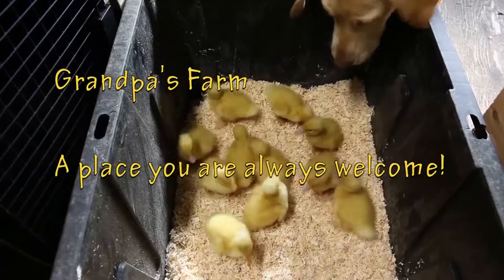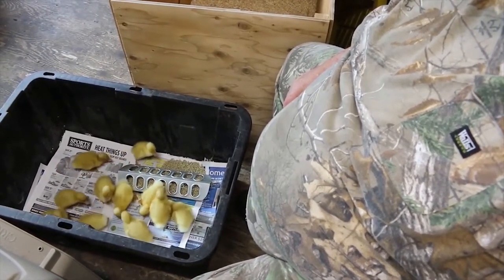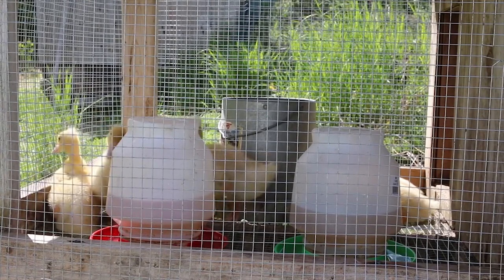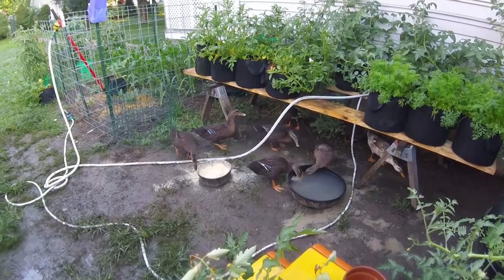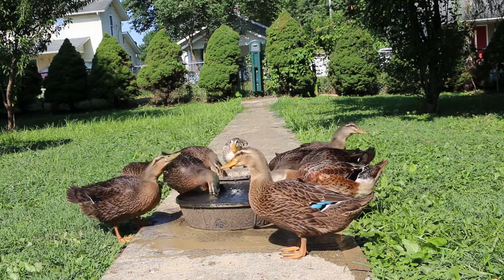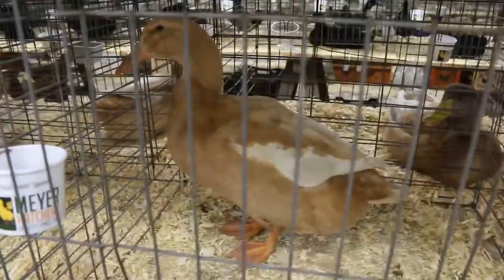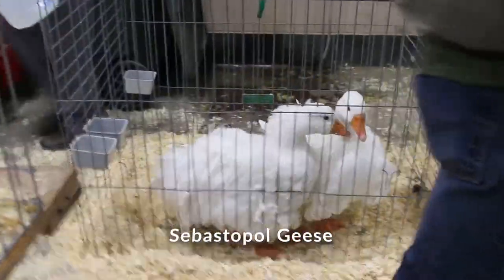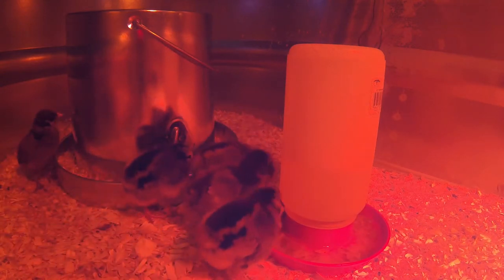My favorite critter on the homestead - A Collab with Copperhead Road Homestead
This is a collaboration with Copper Road Homestead. Click this link to their channel

Goat milk soaps are $6 a bar, 3 for $17, 5 for $25 or join the soap of the month club and get 13 bars plus a gift. All for just $50.  Shipping is a flat $7 for up to 3 bars, $10 for 3-12 bars. 13 or more bars ship free.

2020 Soap of the Month Club and production schedule is as follows
January  - Cocunut Lemongras
February - Buck naked
March - Mango
April - Cucumber - melon
May - Japanese Cherry Blossom
June - Plumeria
July - Shave and a Hair Cut
August - Sandlewood
We have Buck naked, Cucumber-melon and Mango available for immediate shipments.   "Buck Naked" has no colorants or scent added.